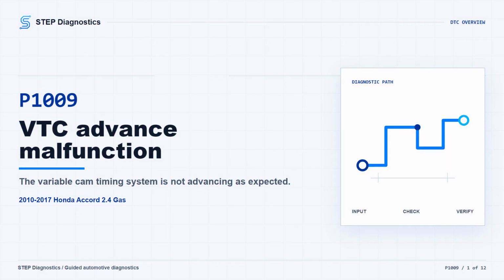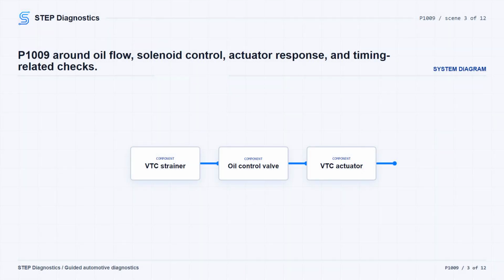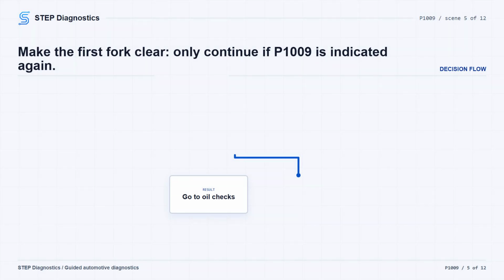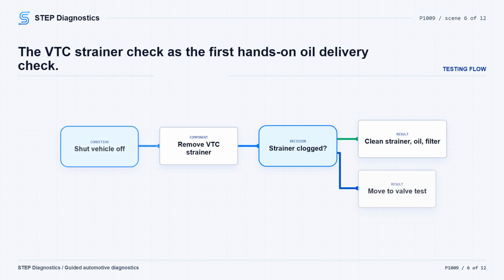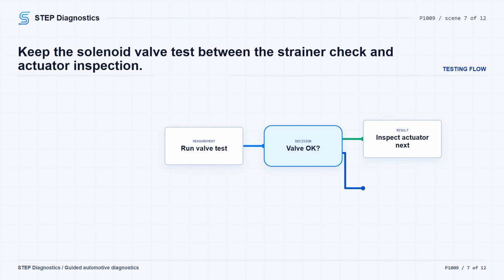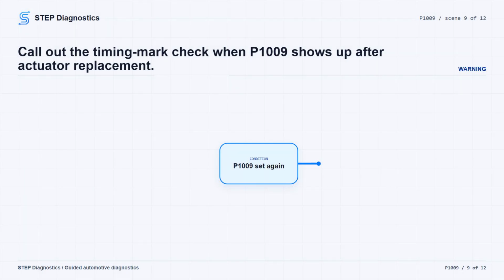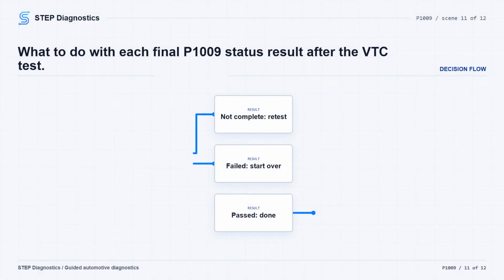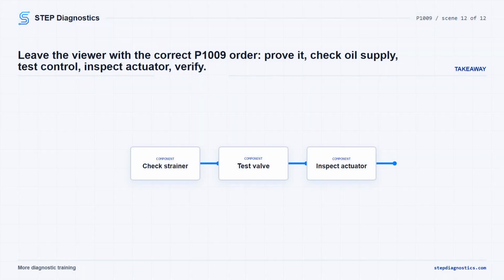P1009: VTC advance malfunction | 2010-2017 Honda Accord 2.4 Gas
P1009 on 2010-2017 Honda Accord 2.4 Gas: VTC advance malfunction.

P1009 may mean the variable cam timing system is not advancing as expected.

What you may notice:
- The vehicle may have a check engine light.
- The engine may feel rough, hesitant, or down on power.
- The symptom can be intermittent or mild.
Possible fault areas:
- Oil flow through the VTC circuit may be restricted.
- The VTC oil control solenoid valve may be involved.
- The VTC actuator may be involved.
- VTC oil passages or mechanical timing-related conditions may be involved.
This video follows a practical diagnostic sequence and keeps the important measurements and decisions in order. P1009 is best approached as a VTC hydraulic and mechanical response fault: confirm it, check oil flow first, then test the control valve, actuator, passages, and finish with a proper verification.